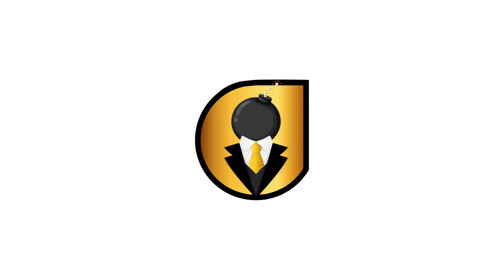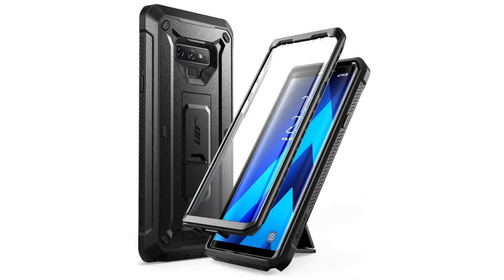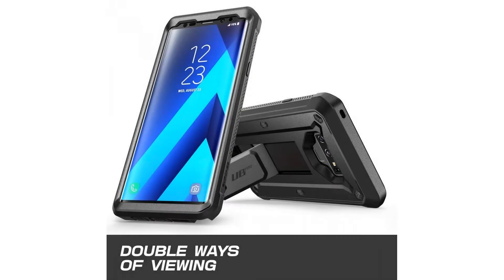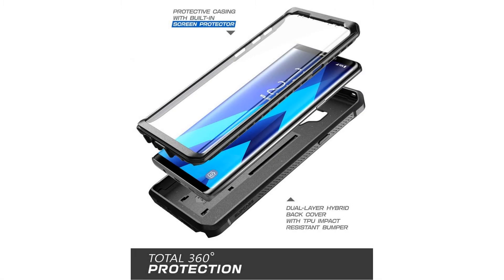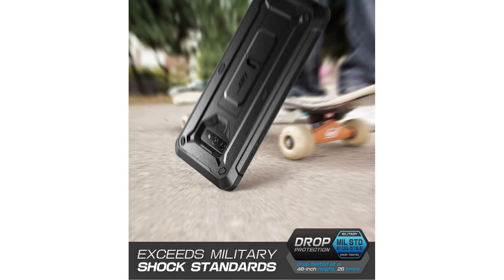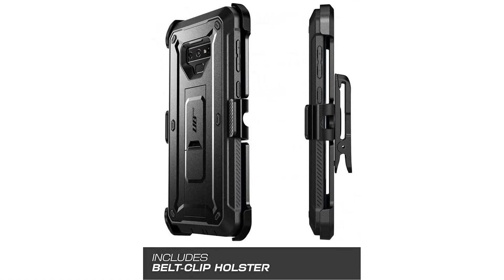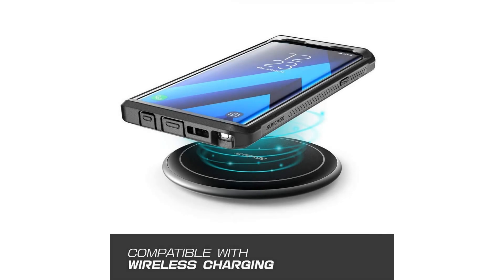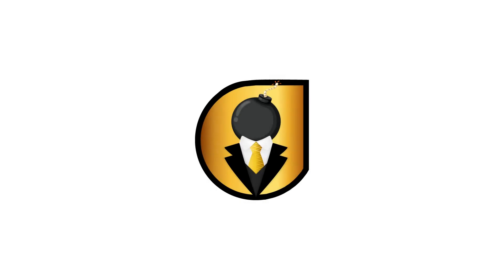Samsung Galaxy Note 9 Case Supcase review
[20 Foot Drop Tested]: Multi-layered TPU and Polycarbonate materials create ultimate drop protection [Built-in screen protector]: Screen protector prevents scratches without compromising sensitivity [Precise cutouts]: Easy access to all ports, buttons and features thanks to the exact design of the UB Pro [Rotatable Holster]: Experience user-friendly convenience with an included detachable rotating holster [Compatibility and Warranty]: Compatible with Samsung Galaxy Note 9 [2018]. SUPCASE's are covered under a one-year limited warranty